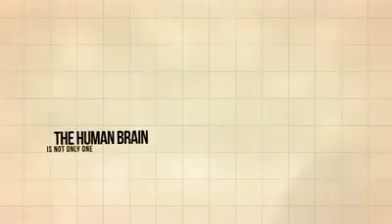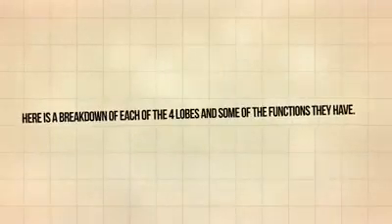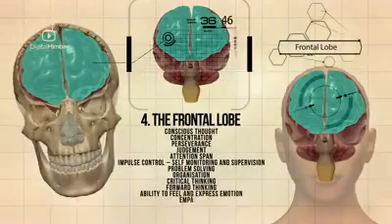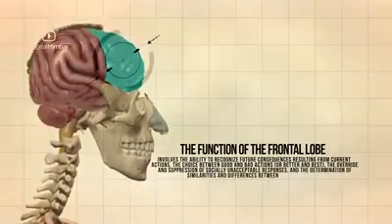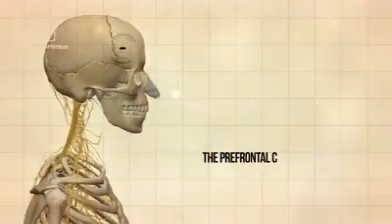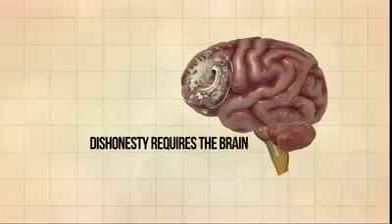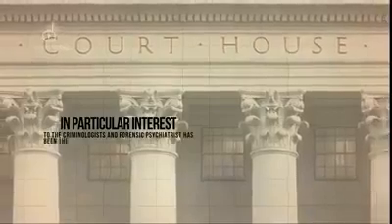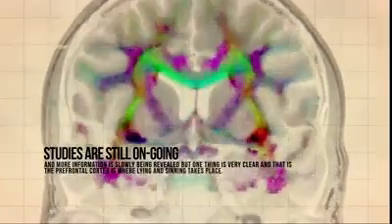Which Part of the Brain temp to lie..? What Quran Says about that?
PJ வின் ரமழான் தொடர் உரைகளின் தொகுப்புக்கள் அனைத்தும் ALL RAMAZAN SPEECHES by PJ watch in one Playlist

இஸ்லாம் மனித குலத்துக்கு வழங்கிய நன்மைகள்

அந்த 72 கூட்டம் யார்?

மாறும் உலகில் மாறாத இஸ்லாம் ரமழான் தொடர் உரை

PJ
Zakir Naik Videos
Ahmed Deedat Videos
Thowheedh Videos HD
Online Dhava 24X7
TNTJ Videos
OnlinePJ Kelvi Pathil
Way to Paradise
UTV Tamil HD
Super Muslim
Peace TV Tamil
HD Channel in Sri Lanka | CREDIBILITY IS OUR STRENGTH